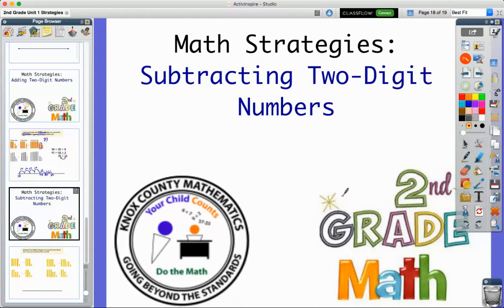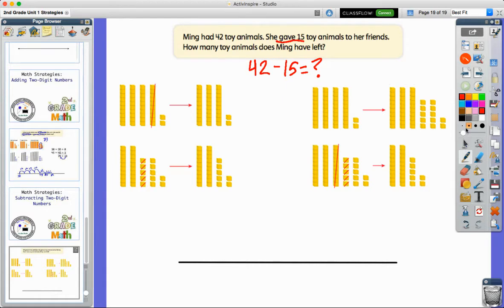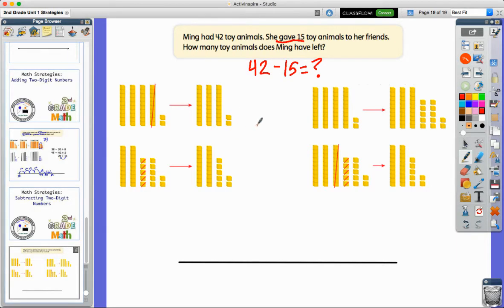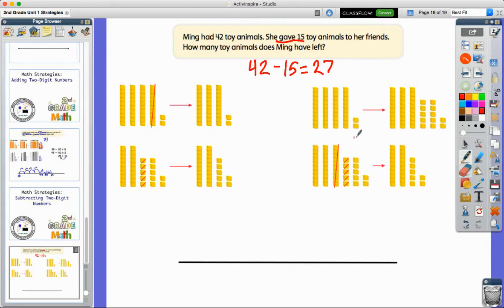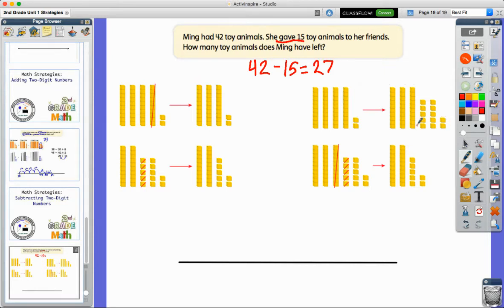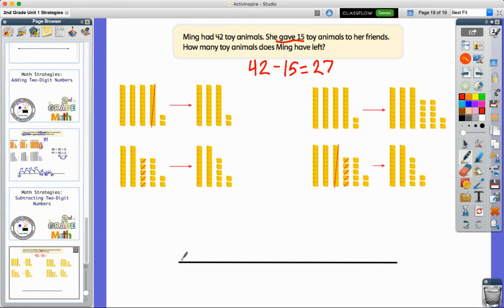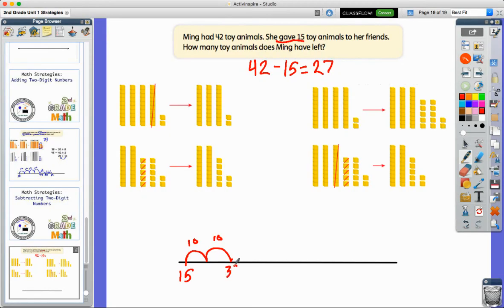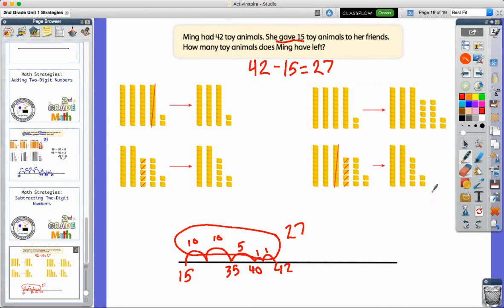2nd Grade Lesson 8- Subtract Two-Digit Numbers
Using an example from Ready Math to explore how to subtract two-digit numbers.